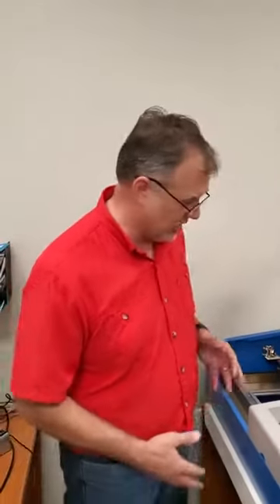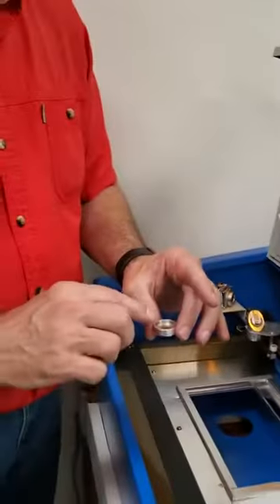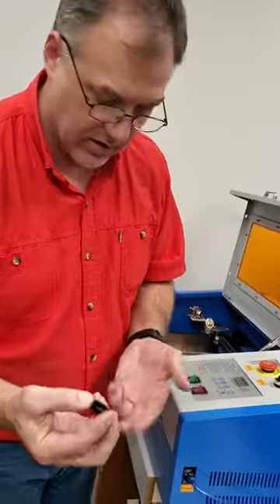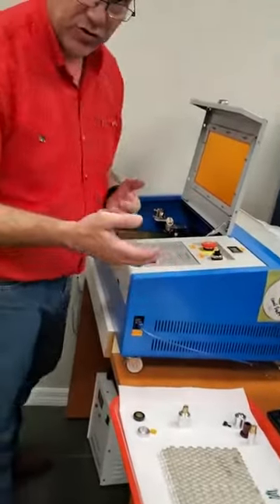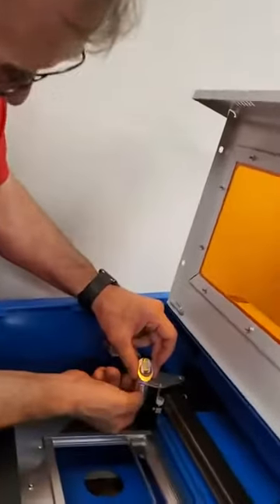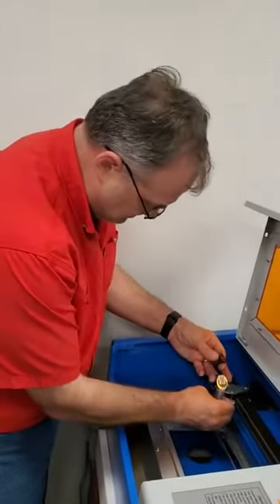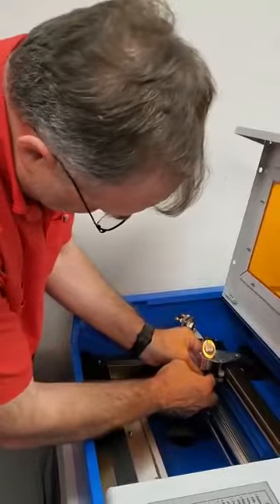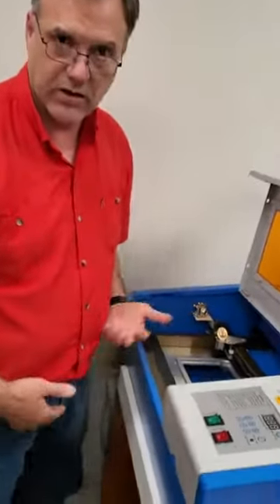K40 co2 laser lens upgrade & lens head upgrade from American Photonics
Both of these products are 100% made in the USA.
For all the K40 products offered by American Photonics.